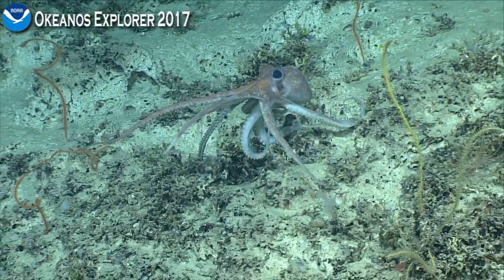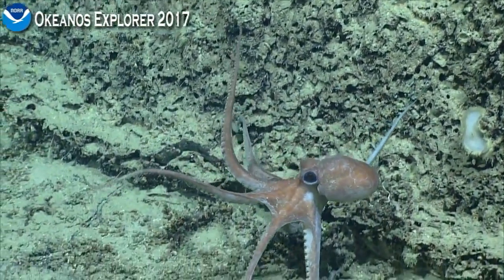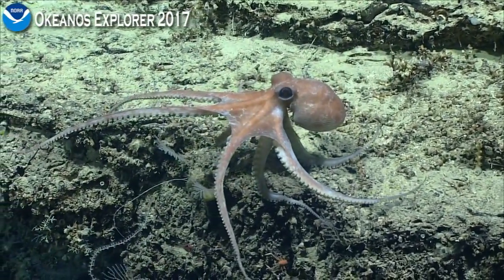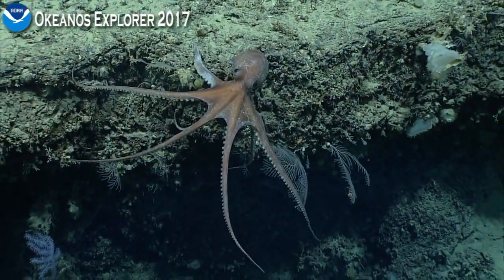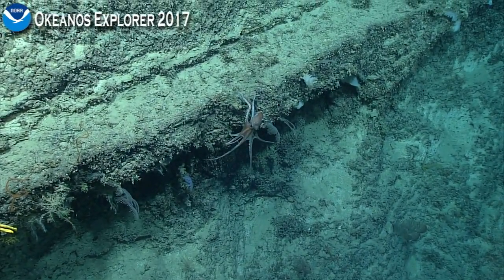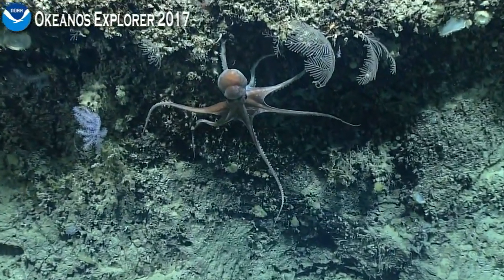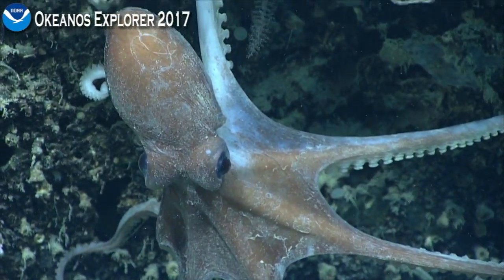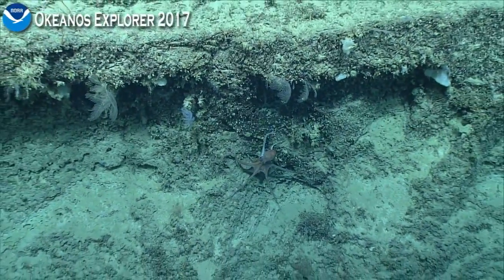Okeanos Explorer Video Bite: Octopus encounter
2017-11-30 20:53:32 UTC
Gulf of Mexico, South Reed
665 meters below sea level

Scientists encounter a graceful octopus on their first dive of the expedition.